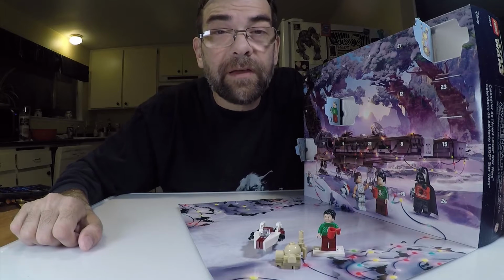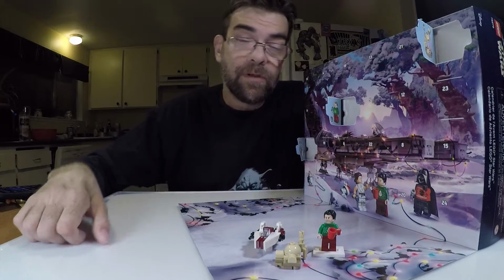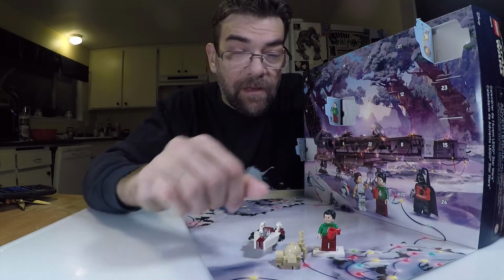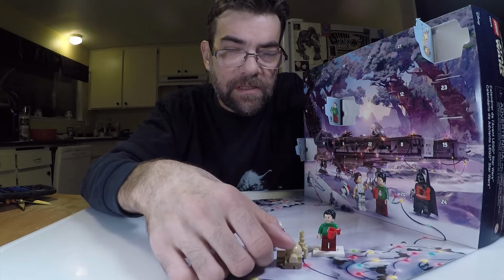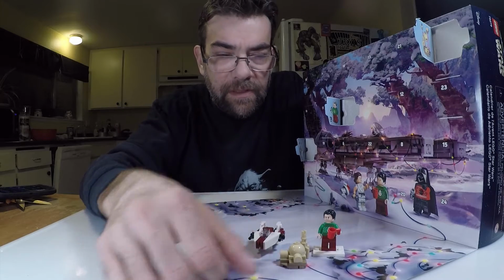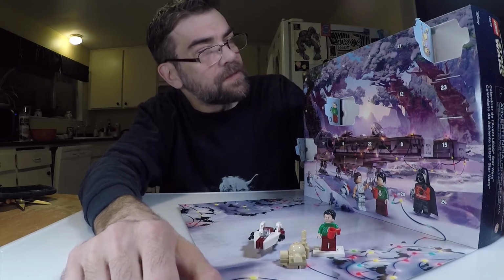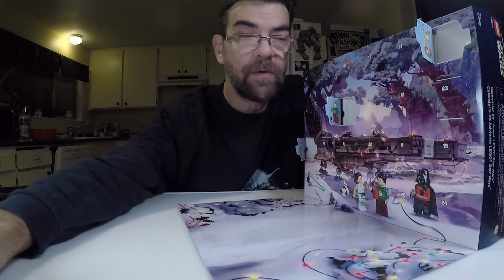Star Wars Lego Advent Calendar 2020 Day 4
Day four reveals young Luke Skywalker.  I am going to give him away to a random new subscriber on my YouTube channel.  Current subscribers can get in on the raffle if they leave a comment on the video.  Buy this set through Amazon by clicking this link and I get a small % of the sale.